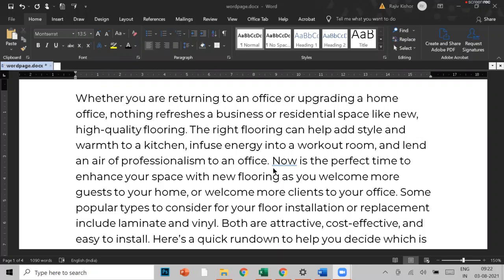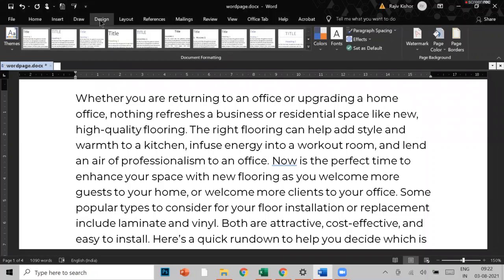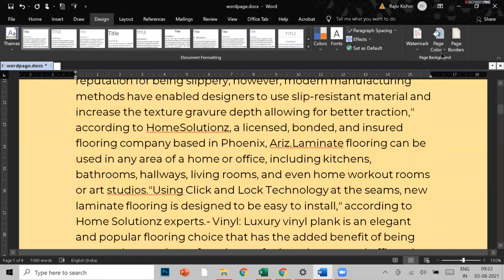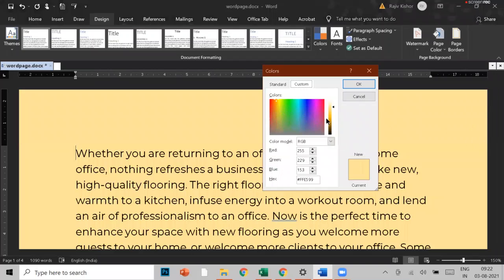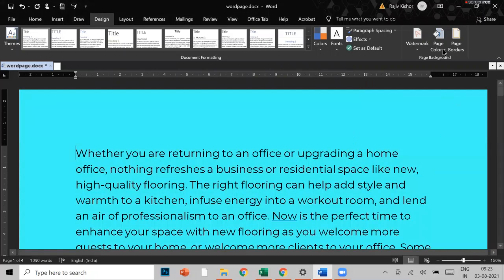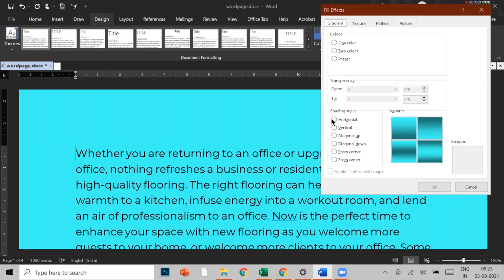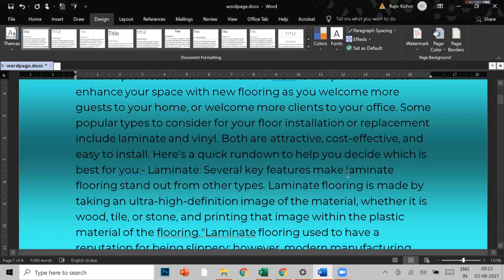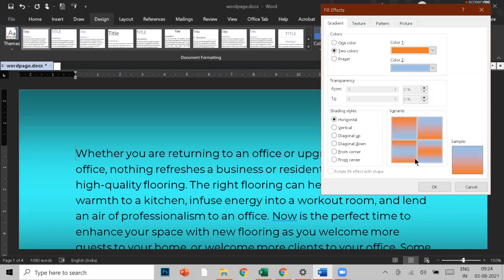Page color and Page border in MS-Word